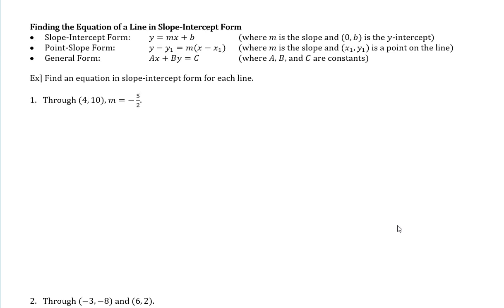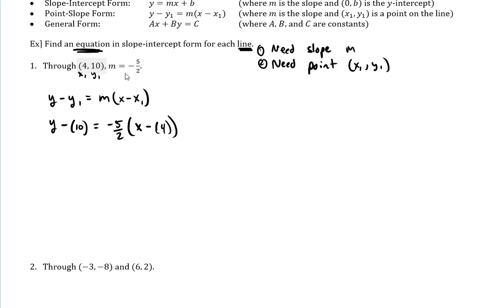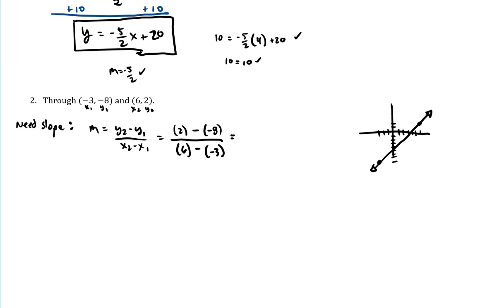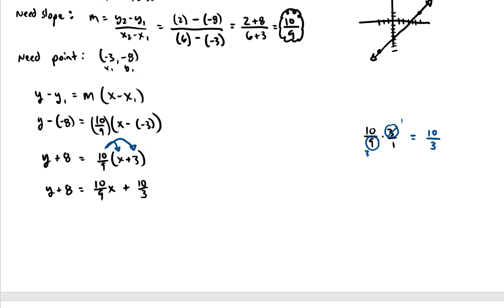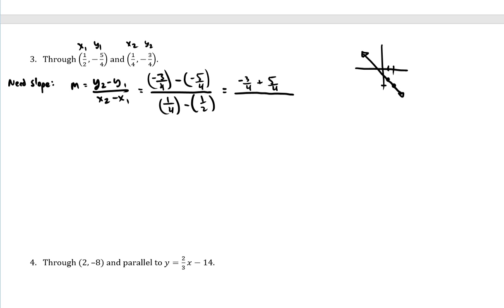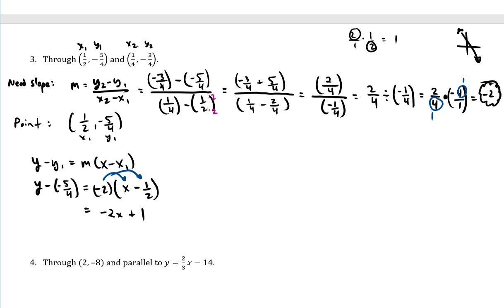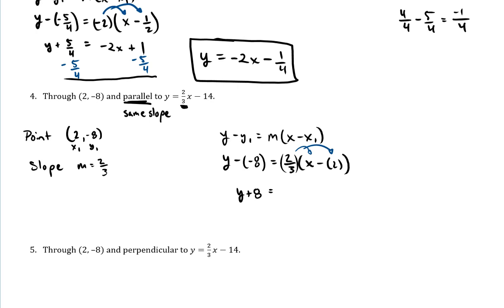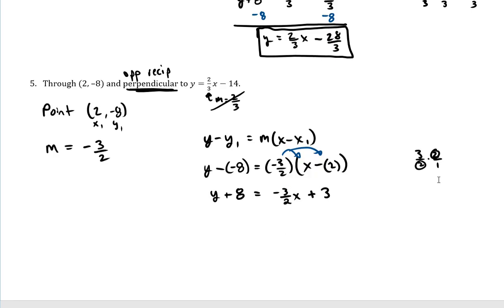Slopes and Equations of Lines Finding the Equation of a Line in Slope Intercept Form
Here we do example problems on writing equations of lines in slope-intercept form.